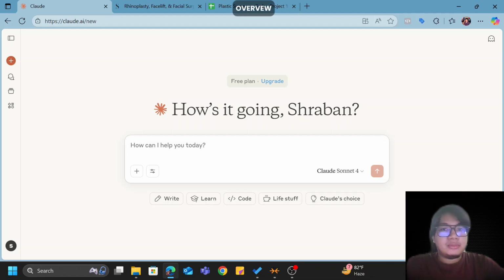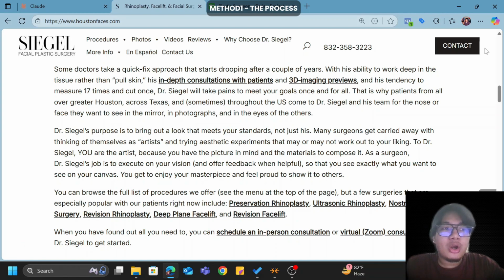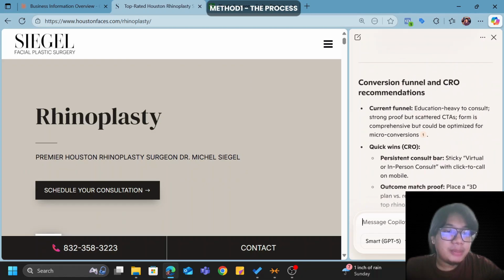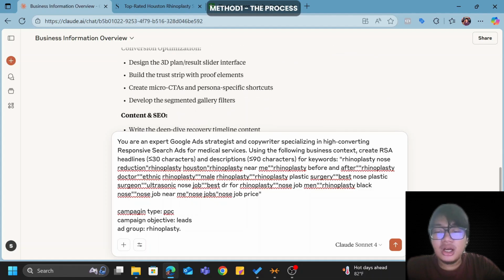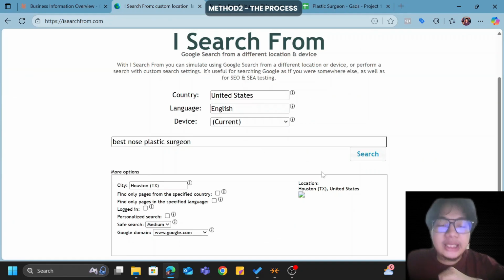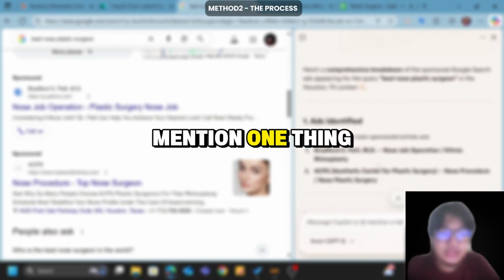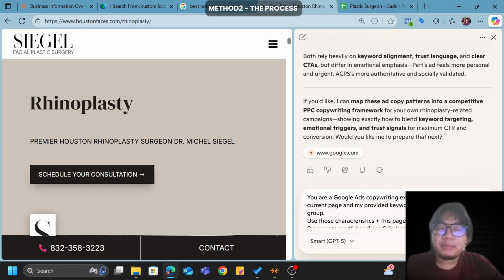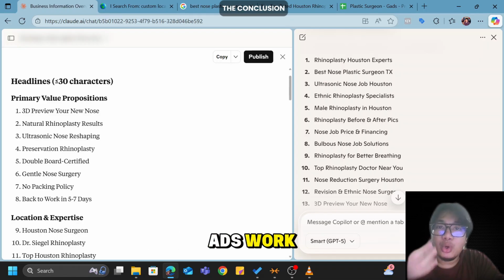2 ways to generate killing ad copies with Ai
🚀 STOP paying for expensive copywriters! Learn why basic AI ad copy fails and discover my secret competitor stealing method that outperforms agencies.

What you'll discover:
✅ Method #1: Basic AI approach (and why it fails 90% of the time)
✅ Method #2: My competitor stealing technique using free AI tools
✅ Why feeding AI competitor data beats generic prompts every time
✅ Step-by-step walkthrough with real competitor analysis
✅ Exact prompts that generated 300%+ CTR improvements
✅ Free tools combo: Copilot + Claude + iSearchFrom

💡 KEY INSIGHT: You're getting thousand-dollar market research for FREE by analyzing ads that already convert!

🎯 Perfect for:
PPC managers and marketers
Business owners running Google Ads
Anyone tired of low-performing ad copy
Digital marketing agencies seeking better methods

⚡ THE DIFFERENCE:
Method #1 gives you what YOU think sounds good
Method #2 gives you what your CUSTOMERS actually click on